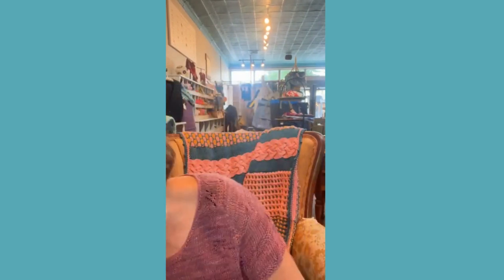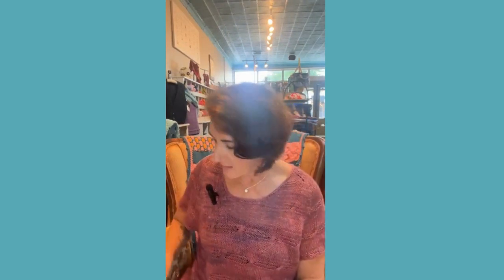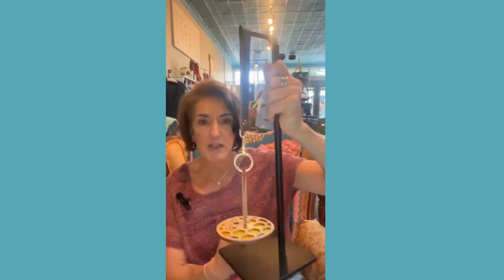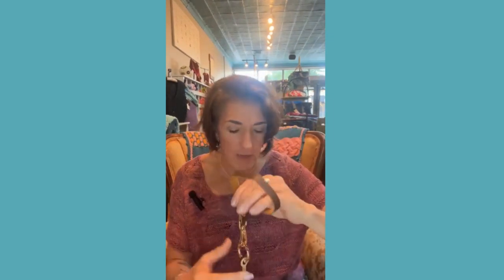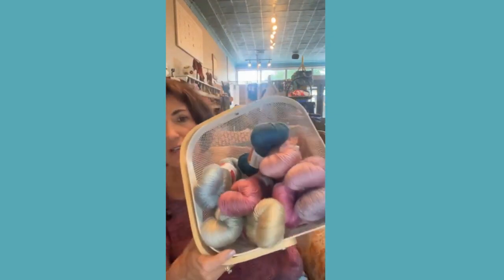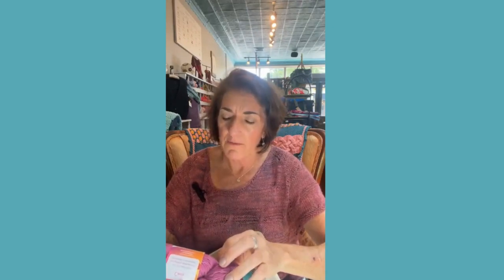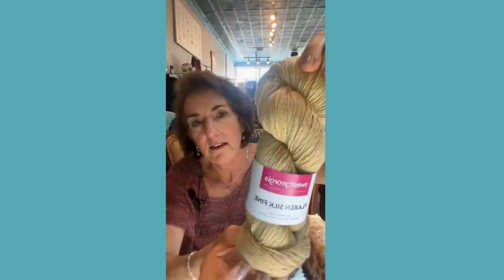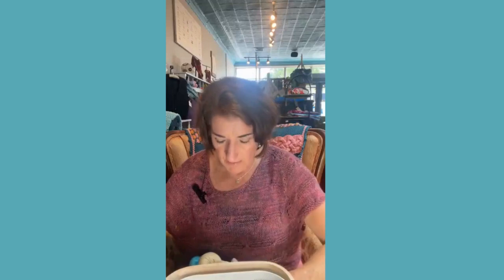Melissa shows off tools like our original Mini-Minder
ep. 6.25.24

Melissa shows off her newest sweater projects, with great pattern ideas. And talks about the tools she is using

🧶Whimsical yarn adventures unite us online & in our Historic Downtown shop🦊🌈 come in! We provide inspiration & support for attainable challenges. We sell indie yarn, bags & gifts, & have a welcoming lodge for all.